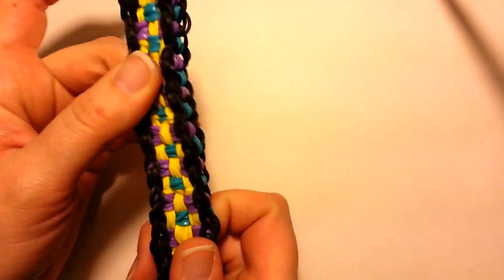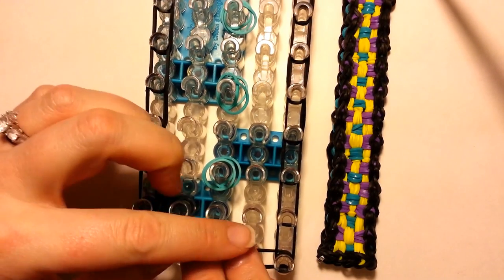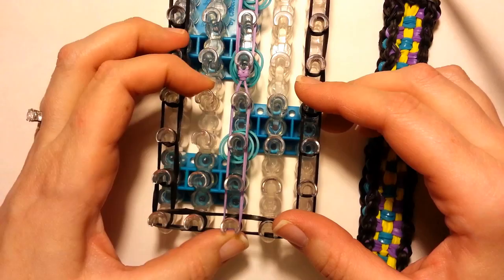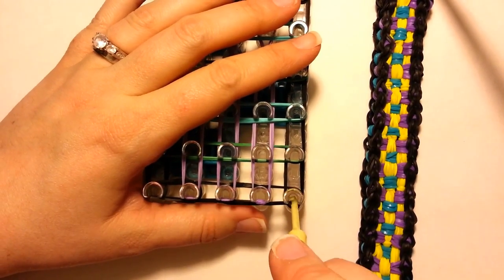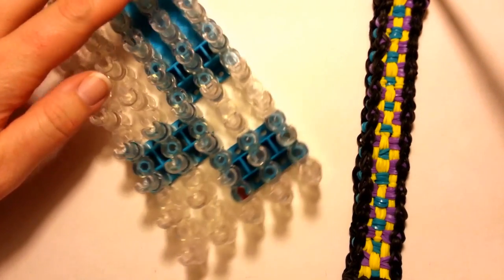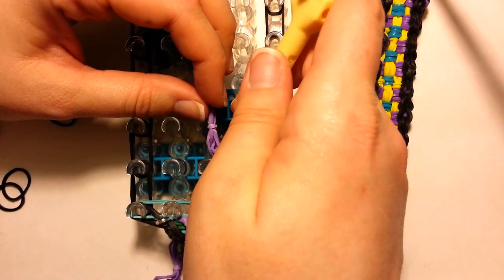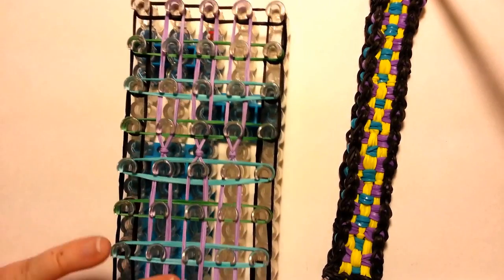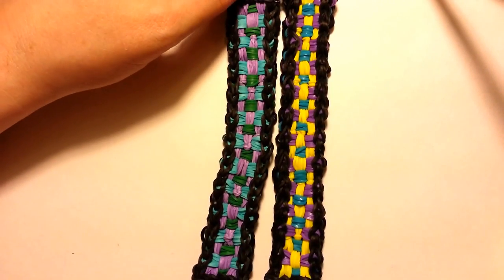TWO Loom "Long Checkerboard" Bracelet Tutorial by feelinspiffy (Rainbow Loom)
This bracelet originally takes 4 looms to complete so that it goes all the way around your wrist. I have downsized that to just two looms so that more people can enjoy it! I hope you like it! :)